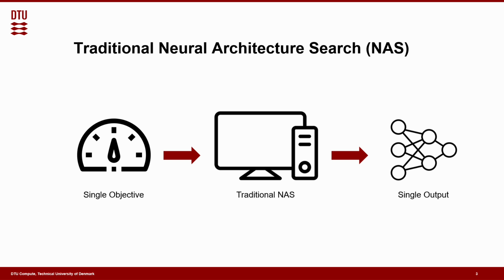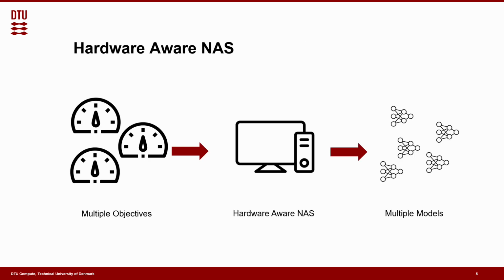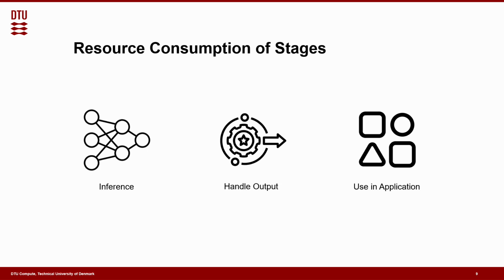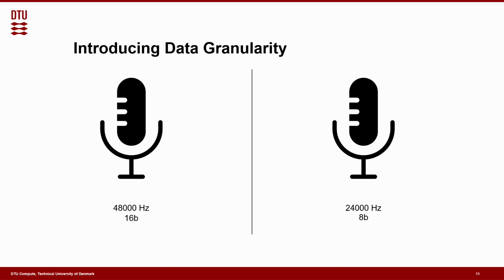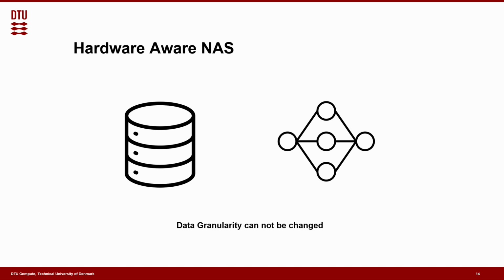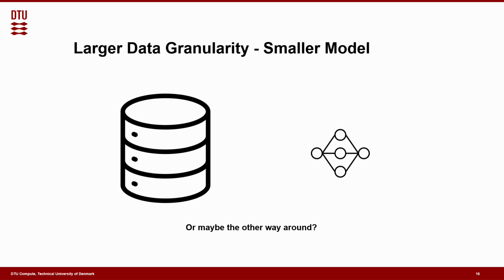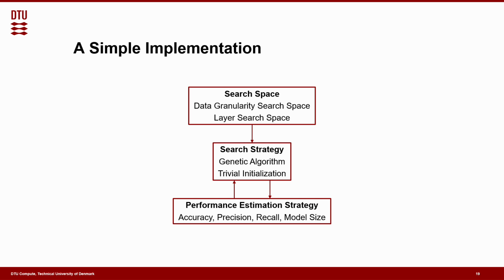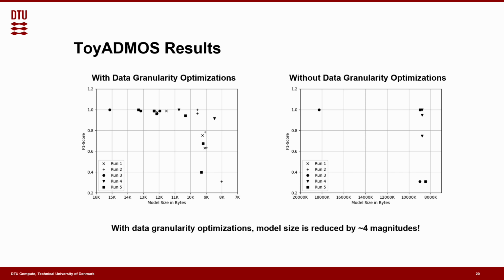tinyML Research Symposium: Data Aware Neural Architecture Search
Data Aware Neural Architecture Search
Emil NJOR, PhD Student, Technical University of Denmark

Neural Architecture Search (NAS) is a popular tool for automatically generating Neural Network (NN) architectures. In early NAS works, these tools typically optimized NN architectures for a single metric, such as accuracy. However, in the case of resource constrained Ma- chine Learning, one single metric is not enough to evaluate a NN architecture. For example, a NN model achieving a high accuracy is not useful if it does not fit inside the flash memory of a given system. Therefore, recent works on NAS for resource constrained systems have investigated various approaches to optimize for multiple met- rics. In this paper, we propose that, on top of these approaches, it could be beneficial for NAS optimization of resource constrained systems to also consider input data granularity. We name such a system “Data Aware NAS”, and we provide experimental evidence of its benefits by comparing it to traditional NAS.